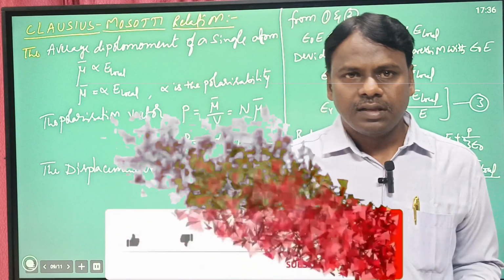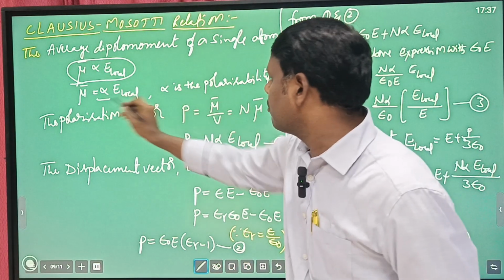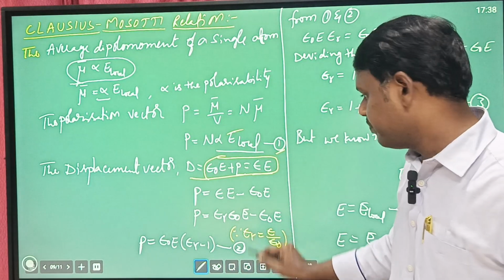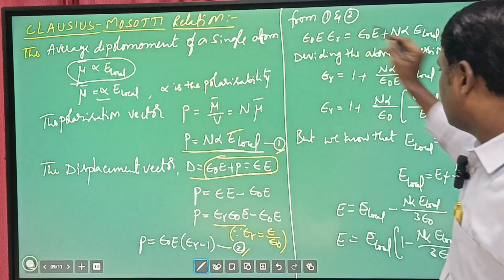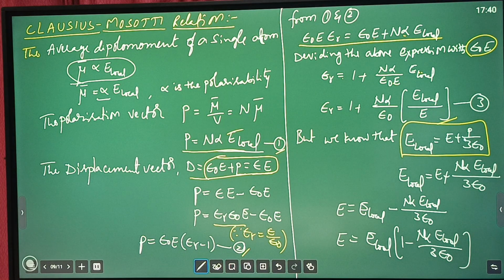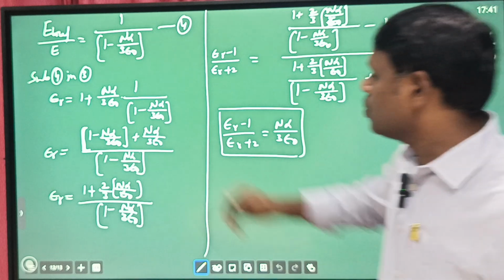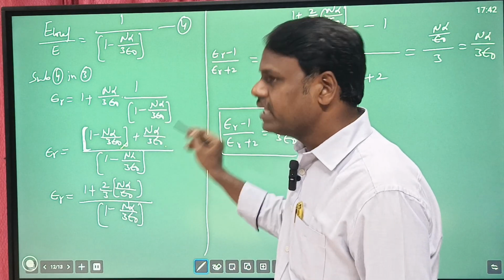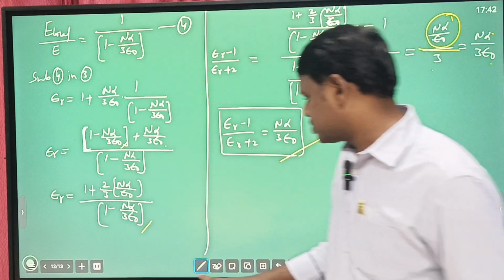#JNTUK&JNTUA Engineering Physics/Dielectric Properties/Clasius Mosotti Equation##